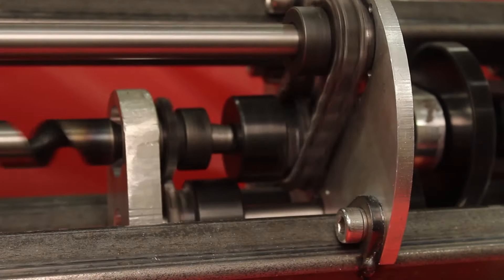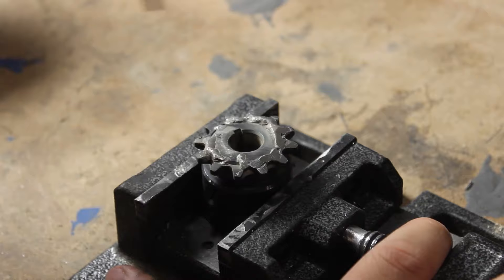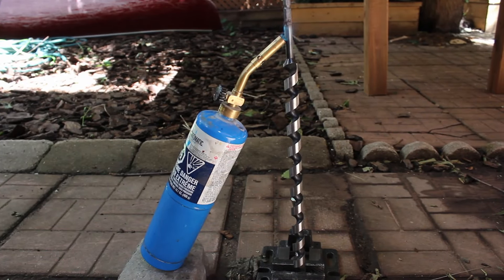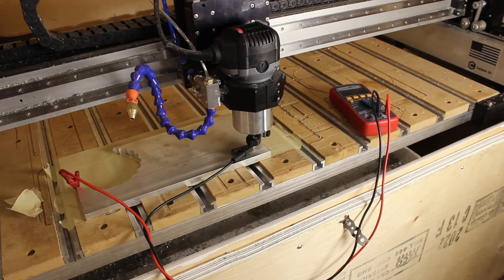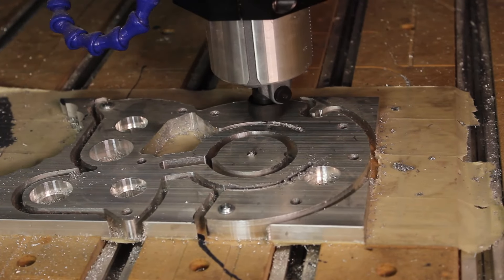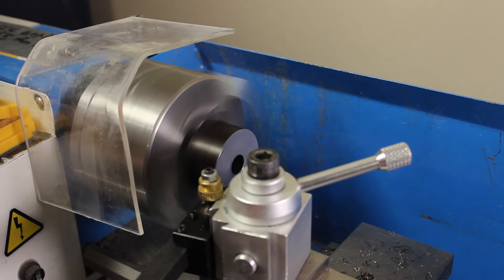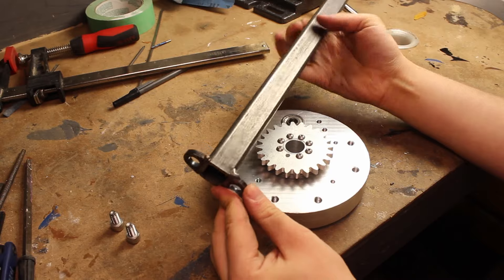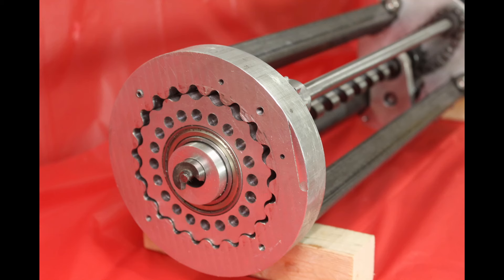Machining an experimental rock drill in my home shop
This is the second video in my micro tunnel boring machine series. In this episode, I make the gearbox for a rock drill, which will eventually be the front of my micro tunnel boring machine.

00:00 - Intro
00:21 - Design explanation and CAD
01:40 - Assembling the plastic gearbox and machining shafts
06:06 - Machining the gearbox plates
10:02 - Machining the cycloid gears and hub
12:04 - Final assembly
15:12 - Outro